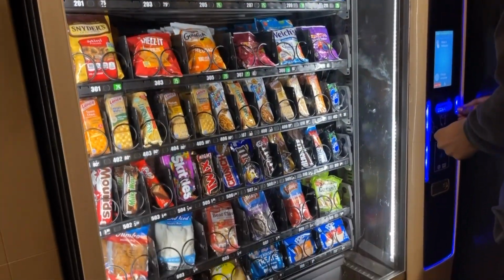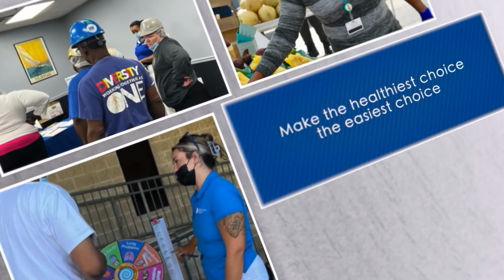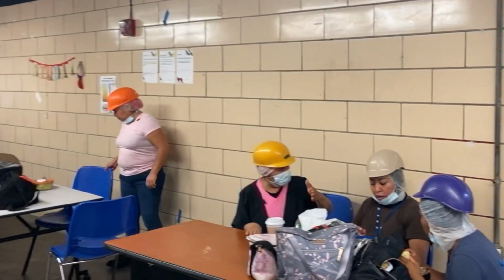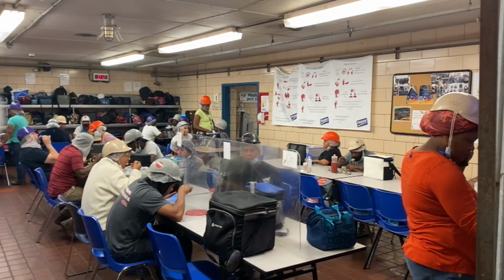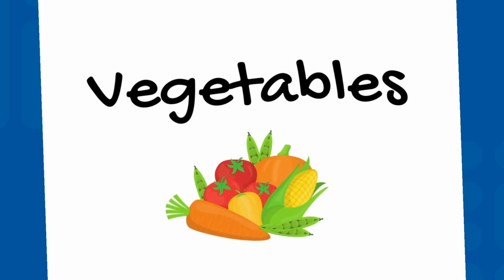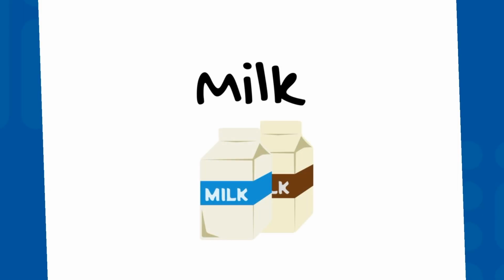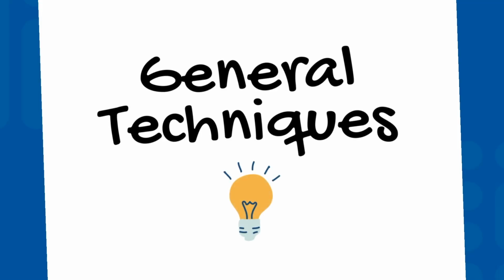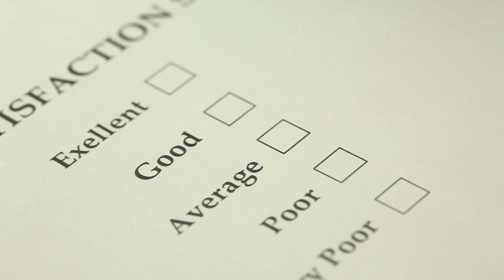Worksite Wellness Cafe Training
Interested in learning how to make your worksite cafeteria support healthy behaviors? Join UD Extension Scholar Brynn Hovatter as she leads you through a short training as part of the Delaware Fit Biz initiative.

Music obtained through a paid subscription to license with First Comm/Universal Music:
Together Is Better - Full Length / Instrumental
Emanuel Kallins, BMI|Steve Skinner, BMI